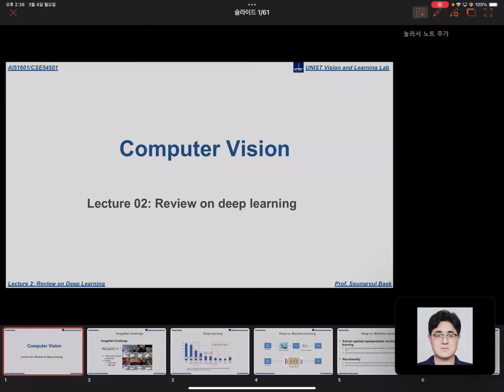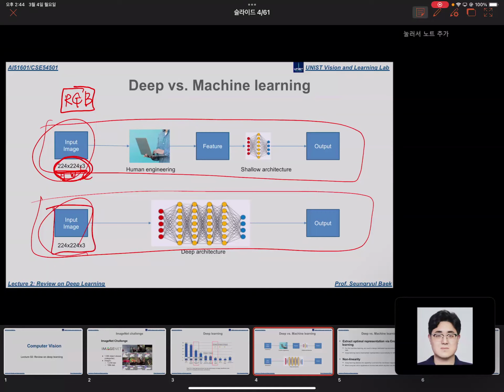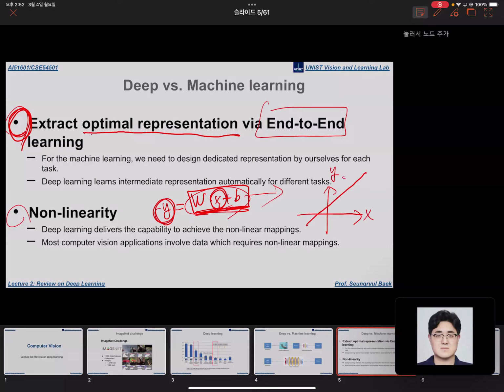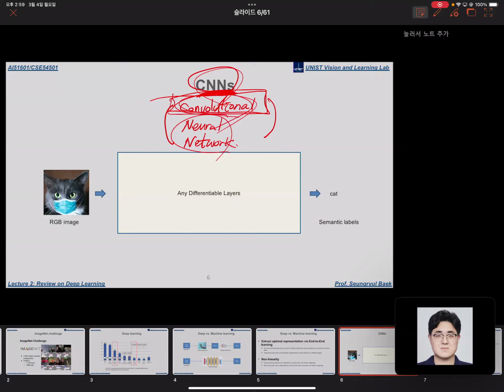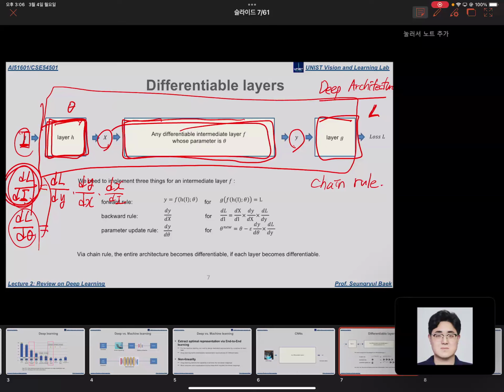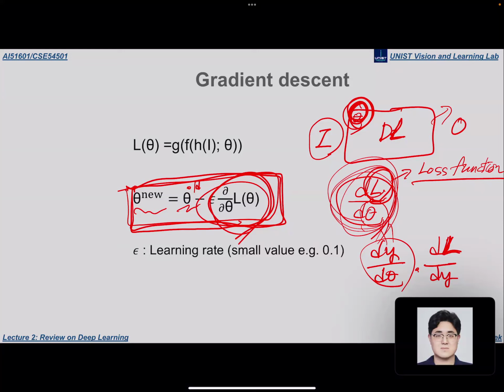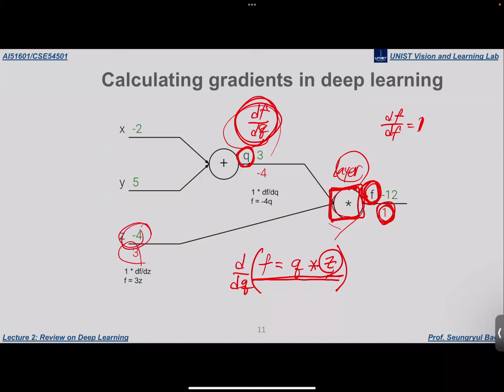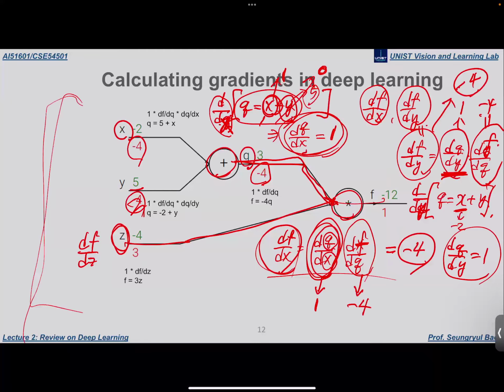[Week2 Mon.] Computer Vision Lecture 2: Review on deep learning